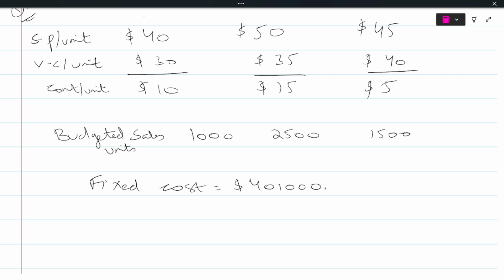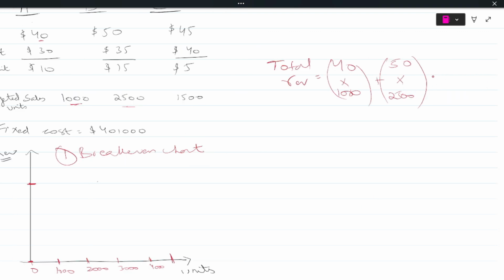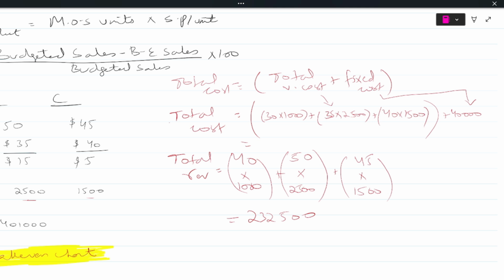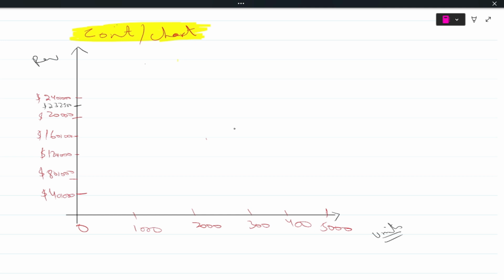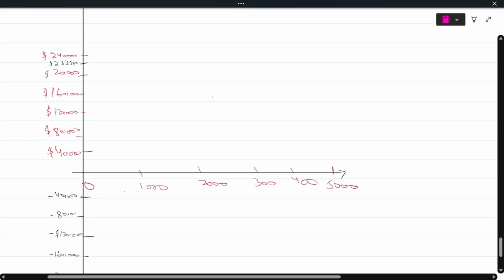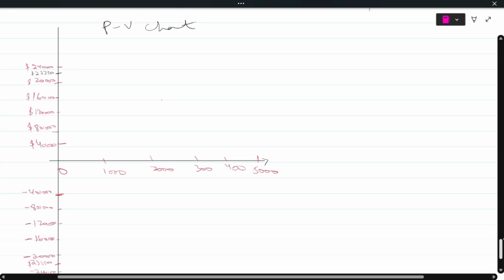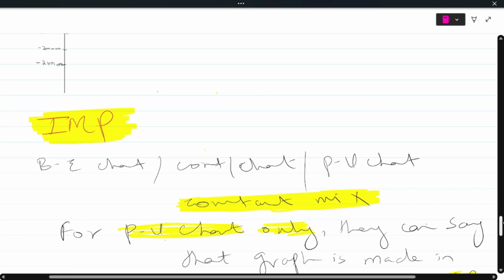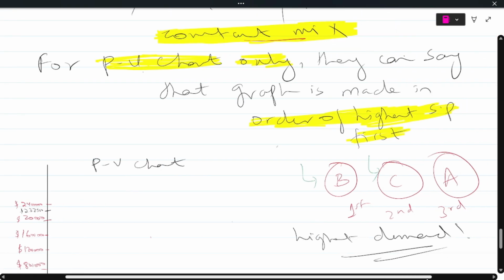ACCA PM/F5 | Multi-Product Charts | Contribution, Break-Even & Profit-Volume Explained | Lecture 8/8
In this video, Sir Uzair Awan has covered the following in detail:
(1) Learning how to draw Break Even Chart for better Interpretation in Multi-Product situation.
(2) Learning how to draw Contribution Chart for better Interpretation in Multi-Product situation.
(3) Learning how to draw Profit-Volume Chart for better Interpretation in Multi-Product situation.